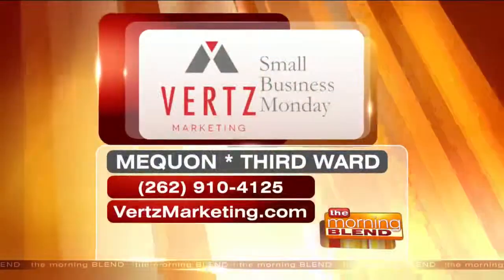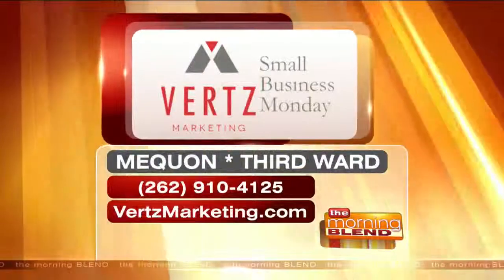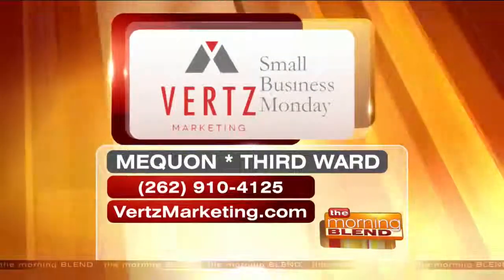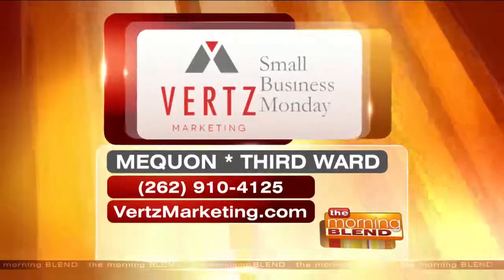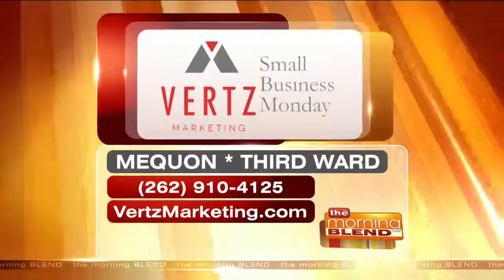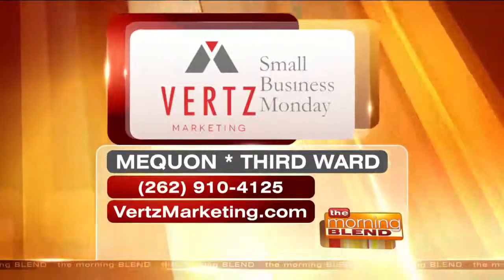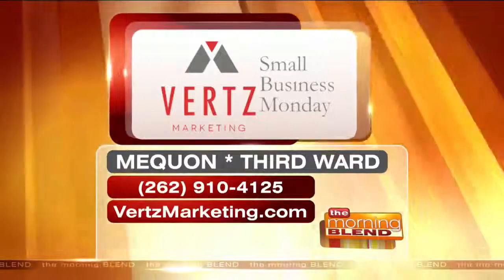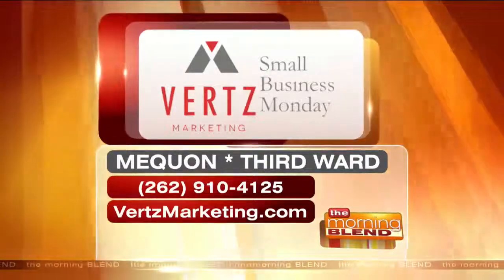Maximize Your Company's Revenue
Looking for ways to effectively grow and improve your business? Tim Vertz from Vertz Marketing is back with the latest installment of ‘Small Business Monday’ which educates small business owners and suggests effective strategies to help their business grow.

Every business is looking for tips to maximize their revenue and grow their business. Today, Tim joins us to talk about 4 easy tips any business can use to maximize your company's revenue.

Scroll down for more information on Vertz Marketing.